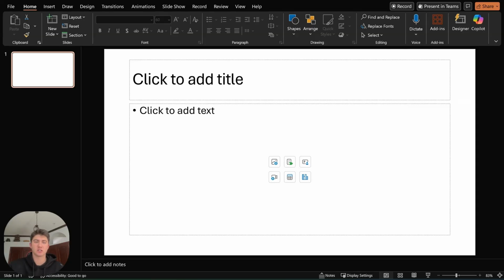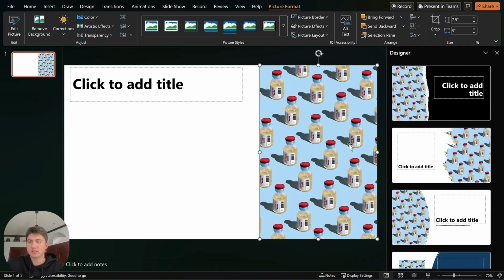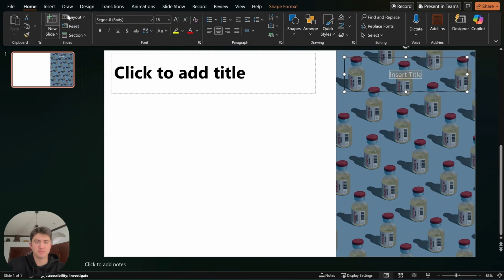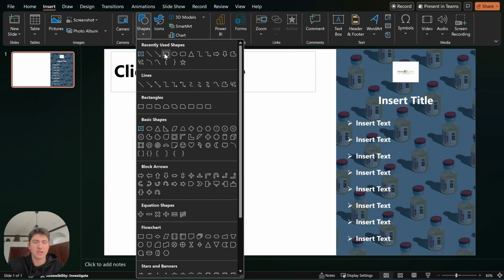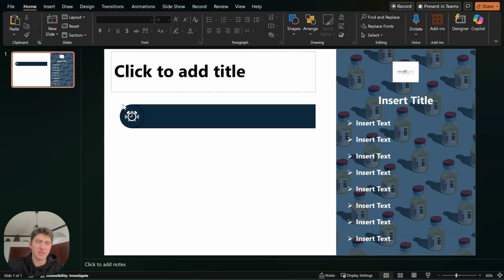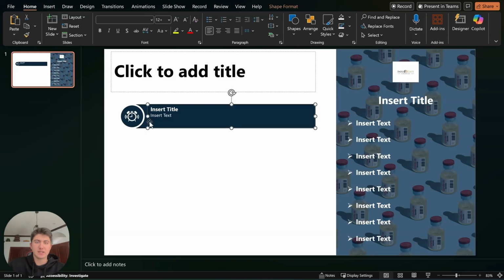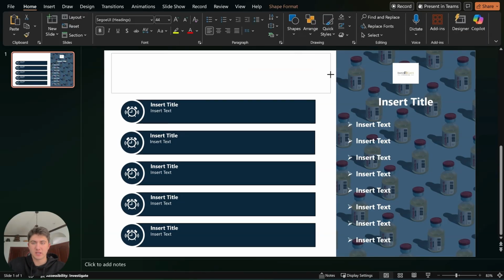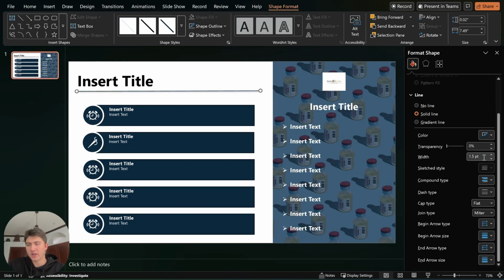Become an Investment Banking Analyst! ($120 million deal experience) Episode 8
Noah Shares how to build investment banking slides so you can land an internship.

About: Our purpose is to help finance majors and college students land investment banking internships through the Investment Bank Academy by providing practical deal training seen on the job.